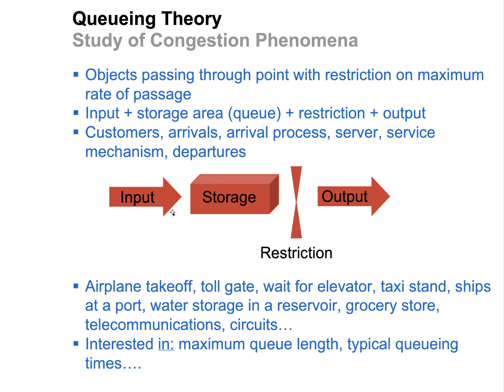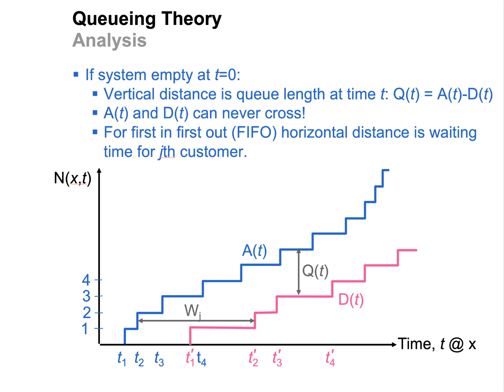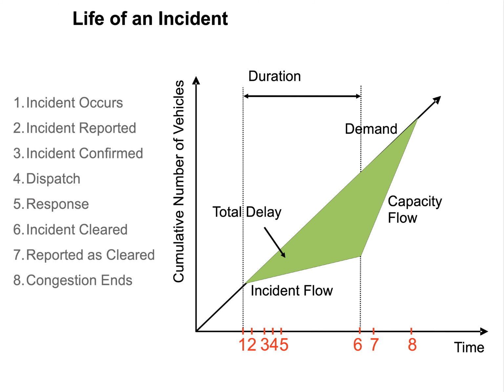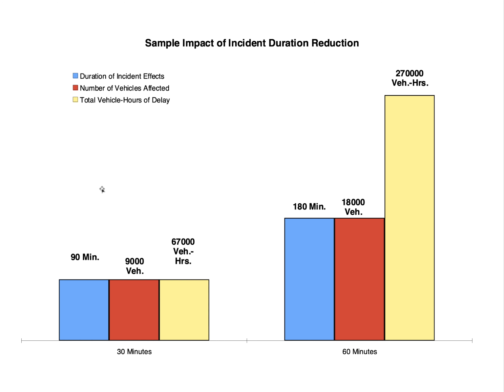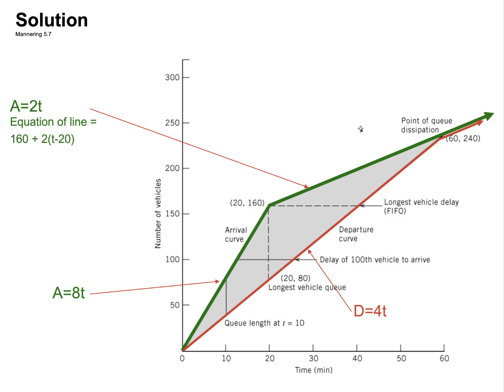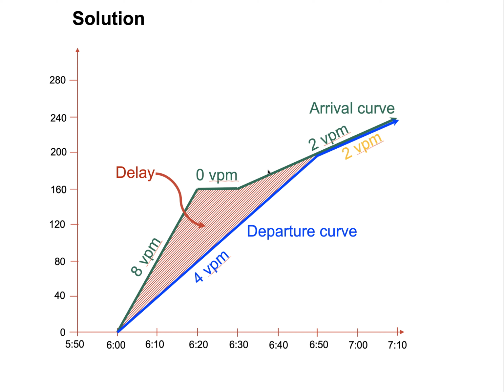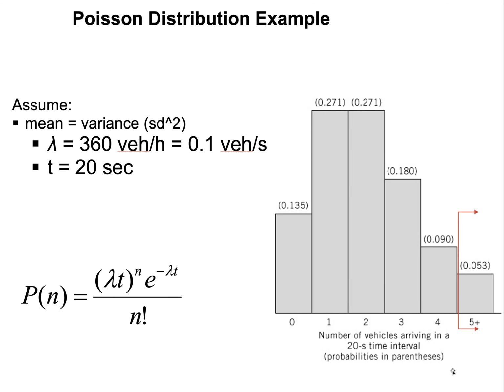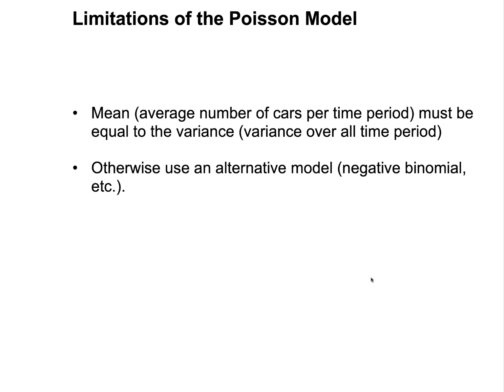Traffic Flow Theory III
Queueing theory lecture and example problems.